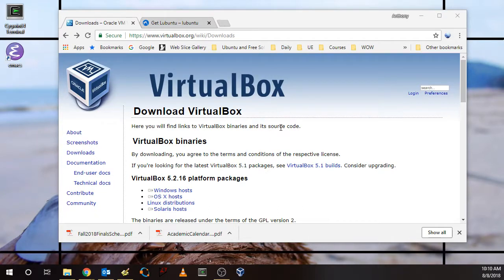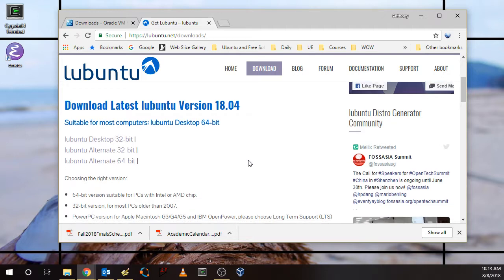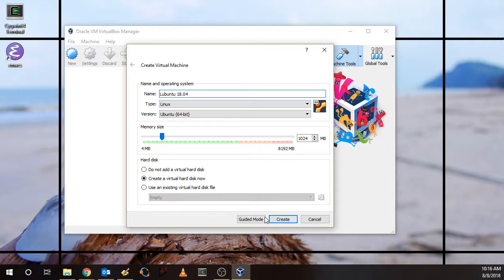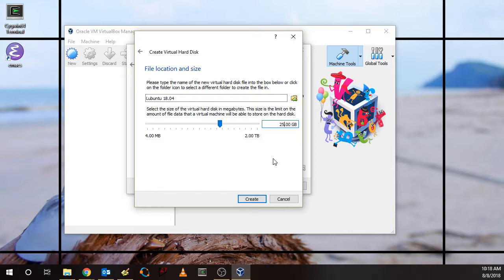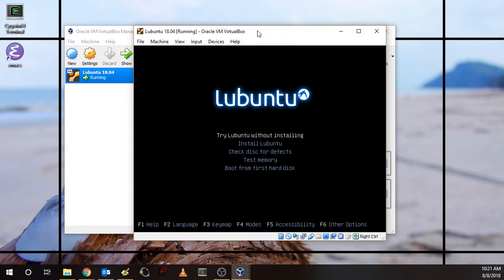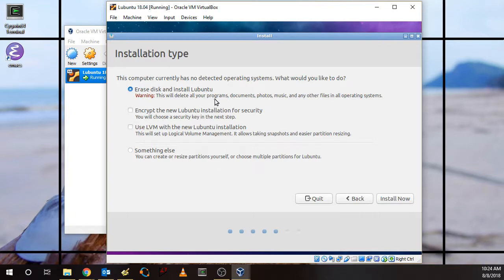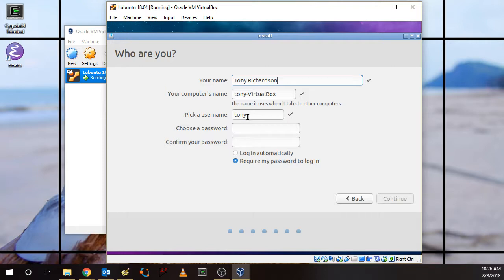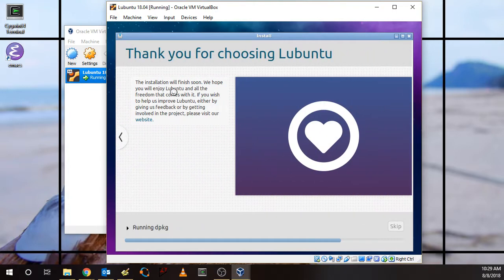l01 lubuntu install